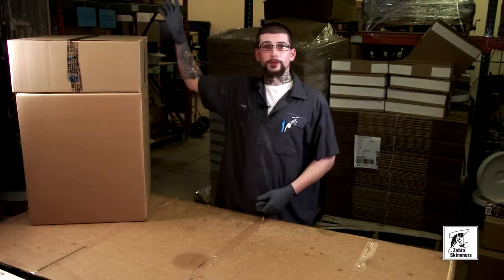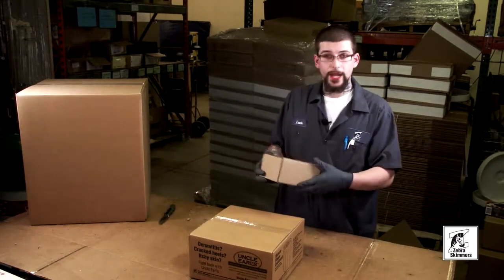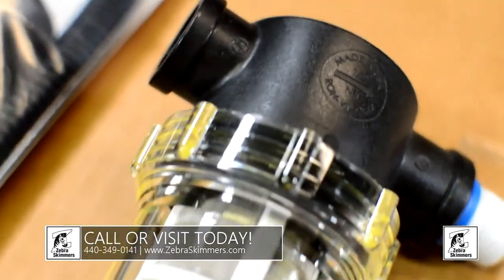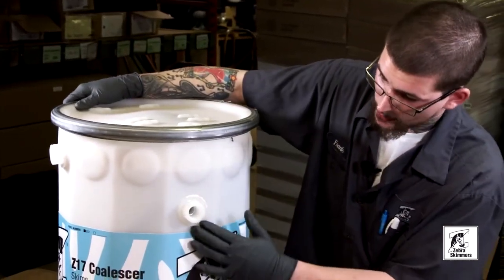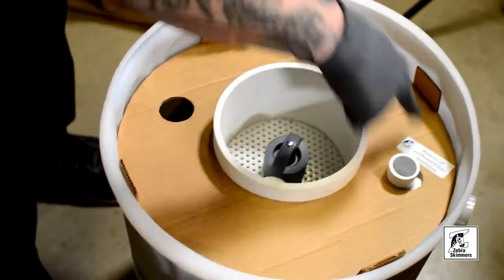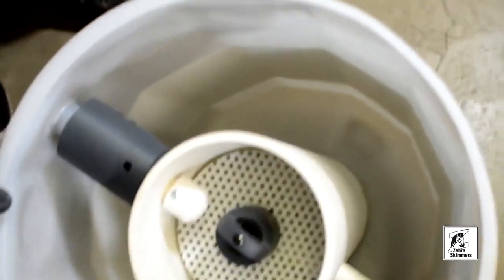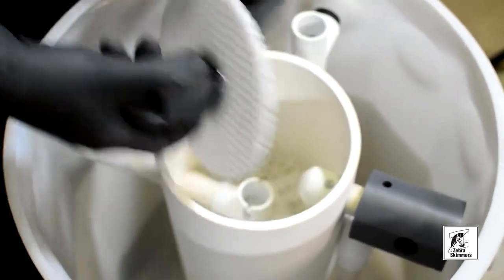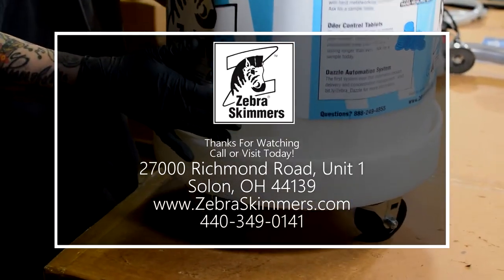Receiving and Unboxing the Zebra Z17 Coalescer | An Efficient Oil Removal Solution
🦓🔧 Join us as we receive and unbox the Zebra Z17 Coalescer, a powerful and efficient oil removal solution designed to enhance your coolant management system! In this video, we'll give you a first look at the Zebra Z17 Coalescer and its components, setting you up for a successful installation and operation.

The Zebra Z17 Coalescer is engineered to effectively separate and remove tramp oil from your coolant, improving machine performance, extending coolant life, and reducing maintenance costs. Follow our unboxing guide to familiarize yourself with the Z17 Coalescer and prepare for its installation in your workshop.

🛠️ What you'll learn in this video:
0:00 - Introduction
1:20 - Overview of the Zebra Z17 Coalescer
2:30 - Receiving the Zebra Z17 Coalescer
3:20 - Unboxing the Zebra Z17 Coalescer
4:45 - Identifying and understanding the components
6:15 - Tips for installing and maintaining your Zebra Z17 Coalescer
7:30 - Conclusion

📖 For more detailed instructions and maintenance tips, download the Zebra FZ17 Coalescer User Manual